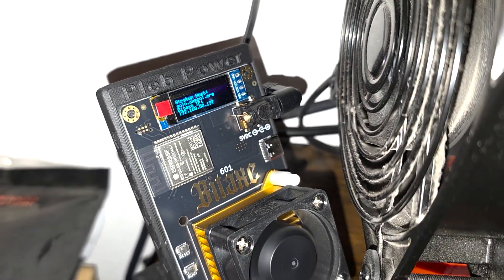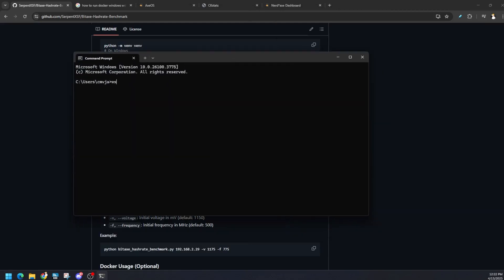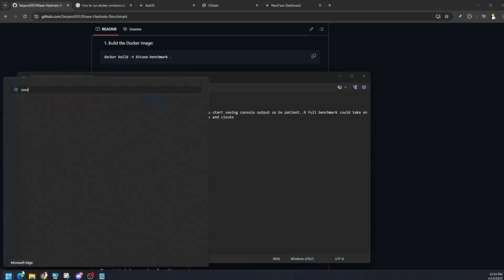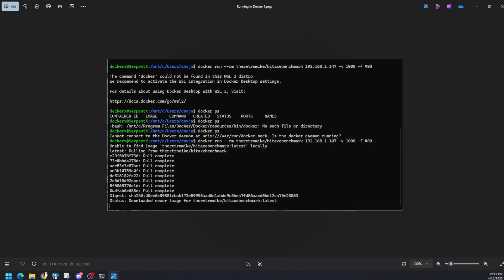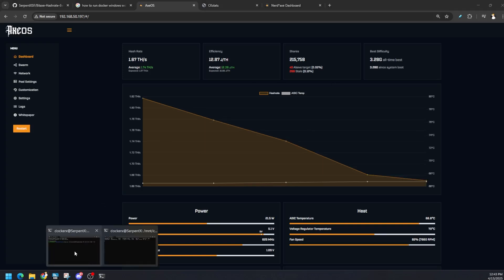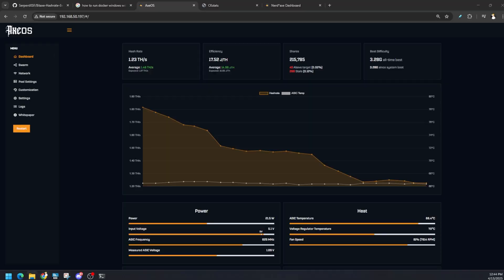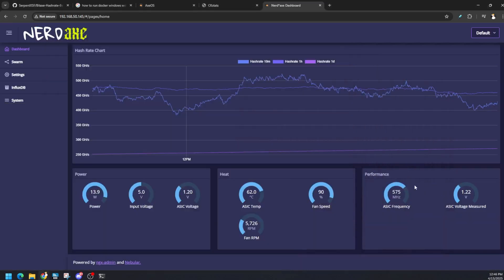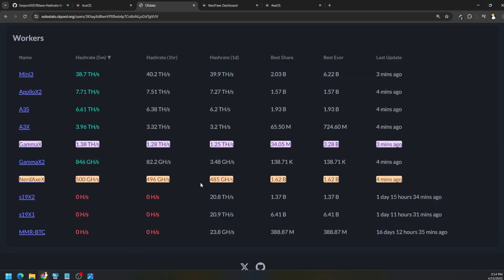Bitaxe Overclocking - Finding the Best clocks with this Tool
Step 1: Install WSL or Windows Subsystem Linux and Docker Desktop

Step 2: Make sure your Docker is running with command below

Step 3: Run this command from @RetroMikeTech
"docker run --rm theretromike/bitaxebenchmark 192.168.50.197 -v 1000 -f 400"

Adjust the clocks and voltages to your liking, but note this is all at your own risk, and neither the main Dev, RetroMike, nor I are responsible if you damage your device(s).

You can purchase a pre-made BitAxe from the sources linked below. There are more knowledgeable community members, and I would advise you to check them out.